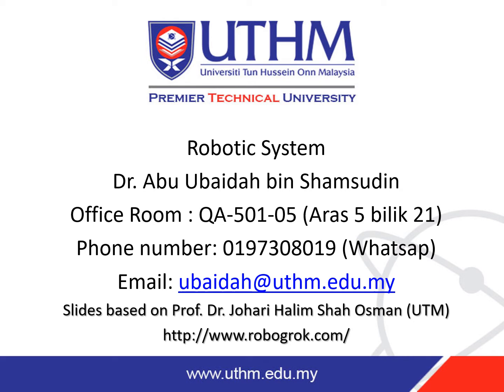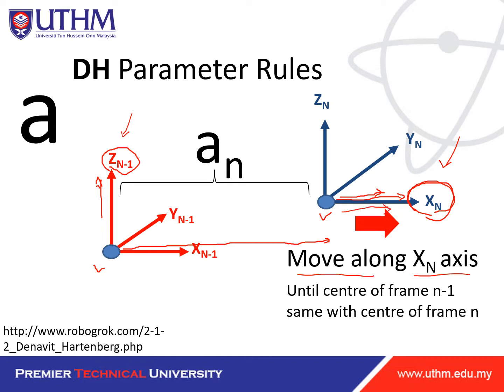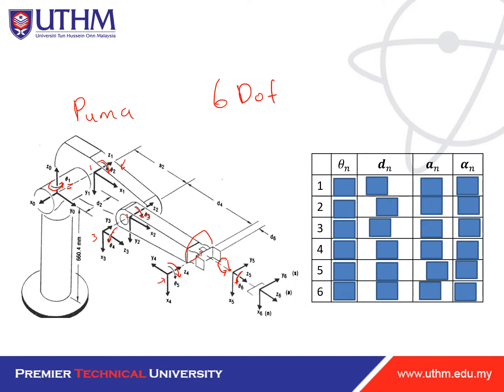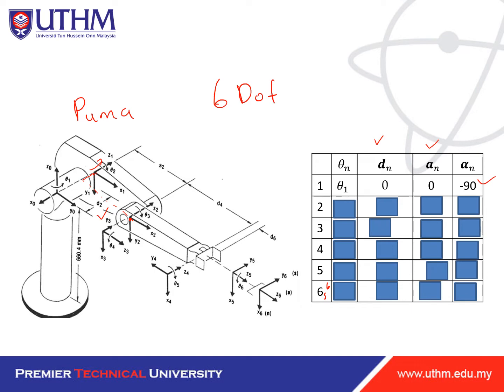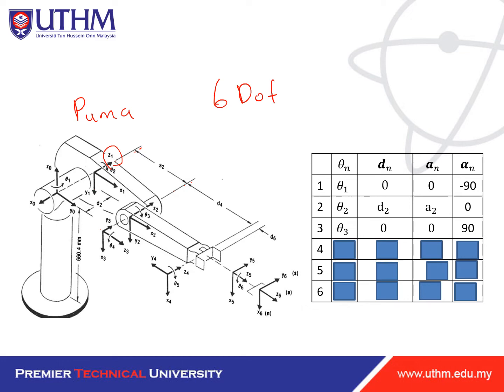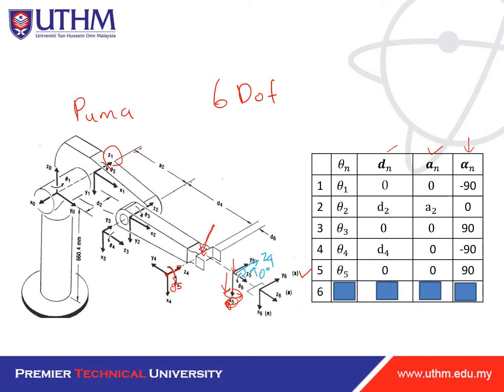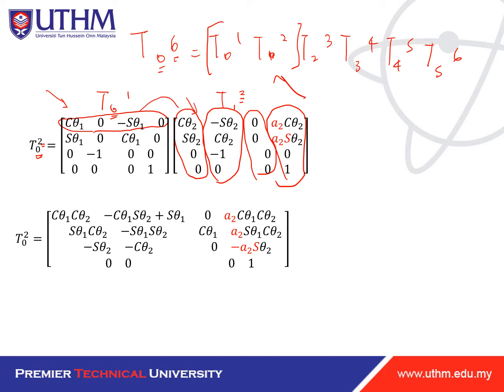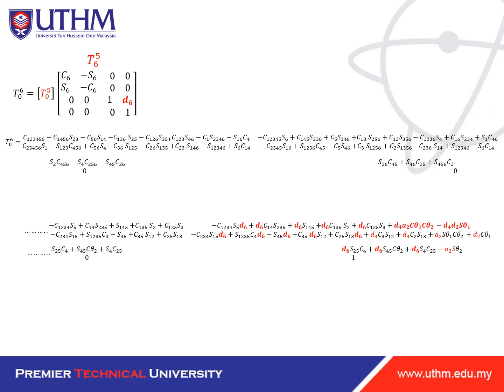Chapter 3 Kinematics example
Puma Robot Example